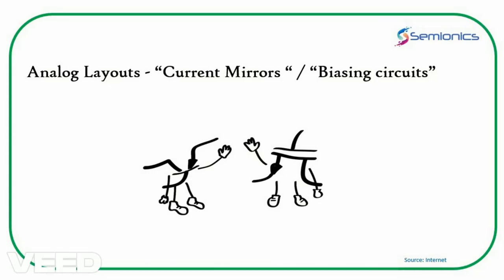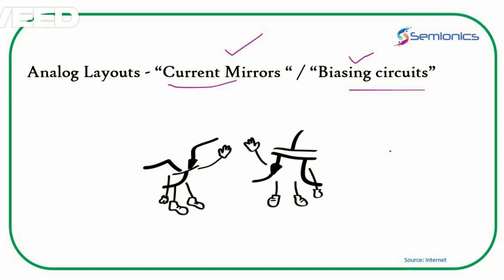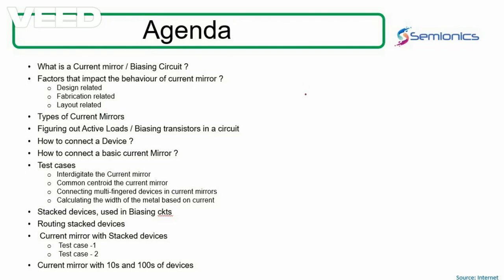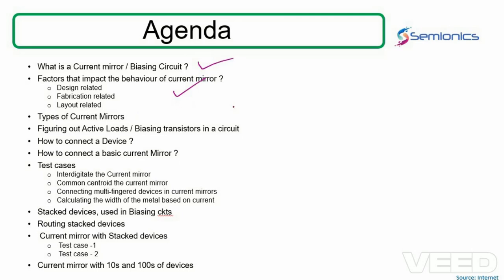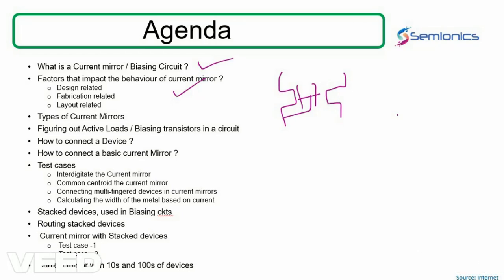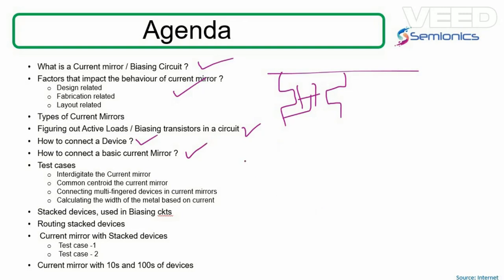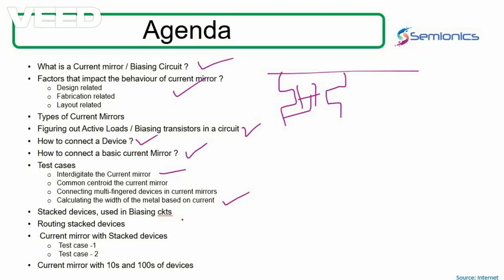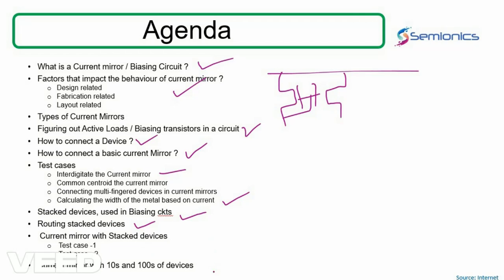Analog Layouts -Current Mirrors and Biasing circuits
This session details on Current mirrors and Biasing circuits, which are one of the most widely used circuits in Analog Layout design. Emphasizing on the Layout design aspects gradually explaining complex test cases down the session. There are certain rules and guidelines to be followed before you do the layouts. Certain pre-requisites compulsorily need to be followed while doing Analog Layouts and would help you do the layouts better. We start with a simple current mirror, then slowly increase its complexity. What techniques the Layout engineer needs to follow while dealing with all kinds of current mirrors. Different kinds of test cases are discussed taking real-time examples. trying to give the learners the feel of Layout techniques we implement during the real time projects .